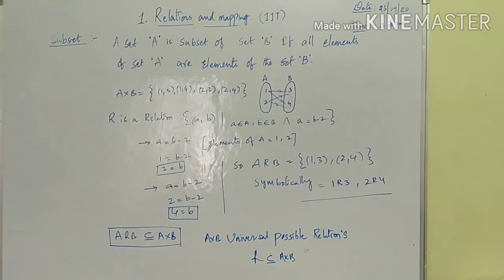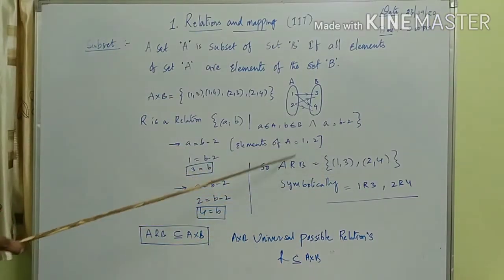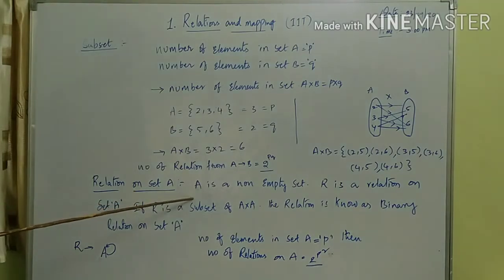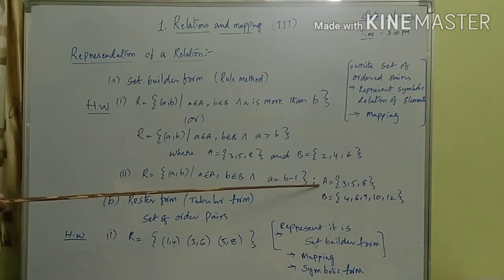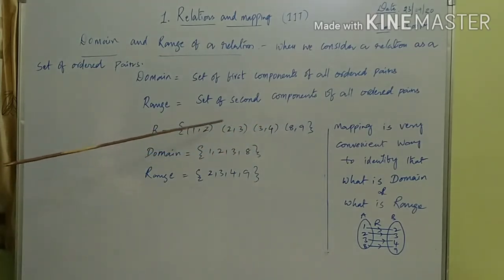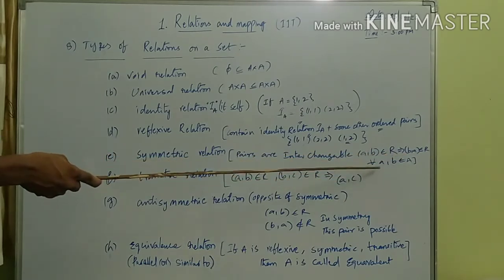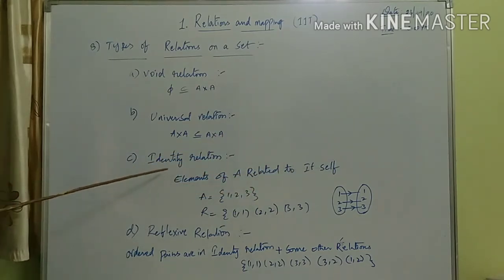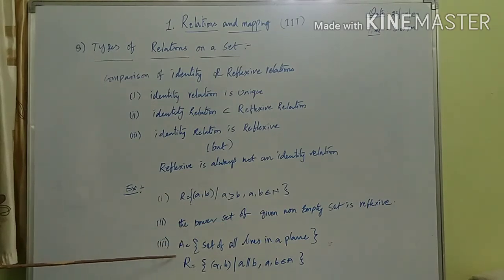1. Relations and mapping (types of relations)